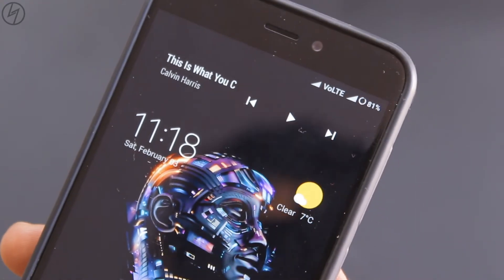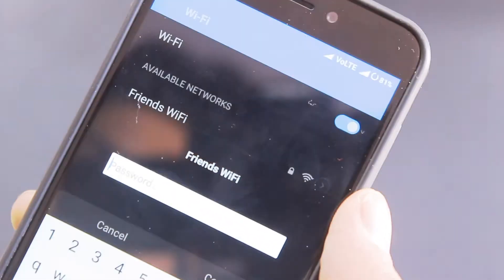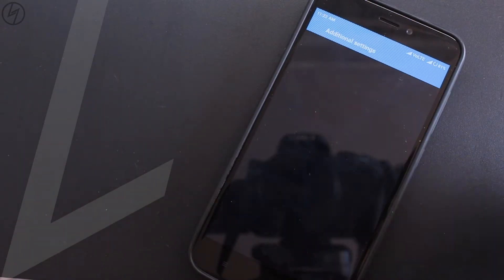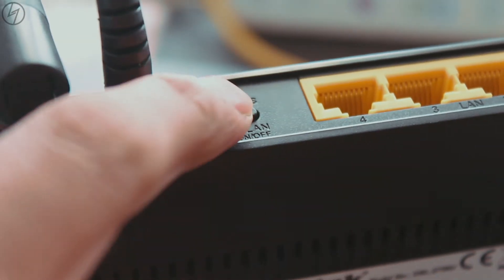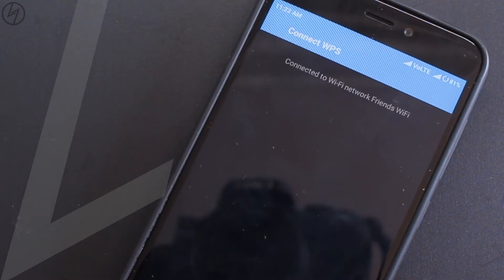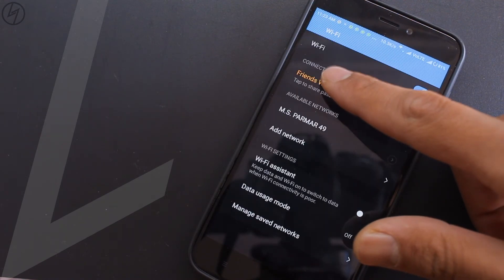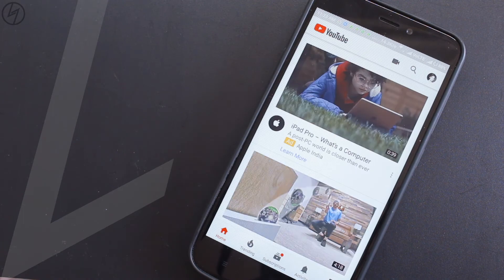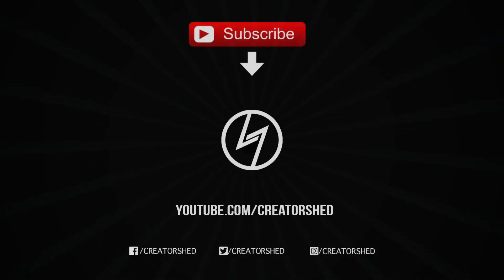Use any WIFi without Password | CreatorShed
Hey! This video is all about a trick through which you can connect to any WiFi if you have access to their Router.

👉🏻  G E A R       I       U S E